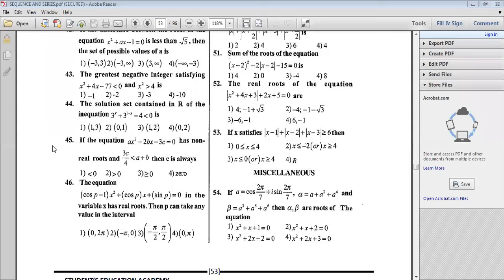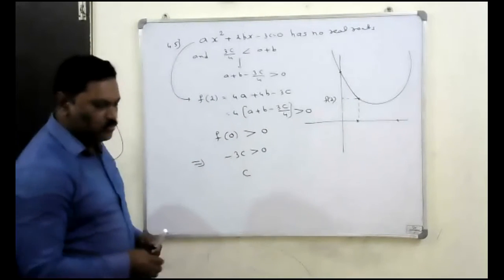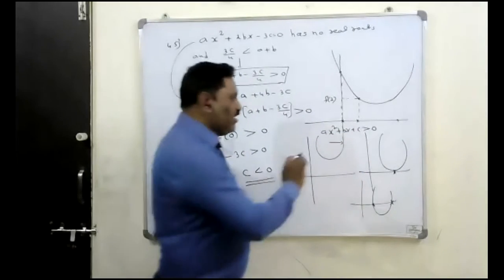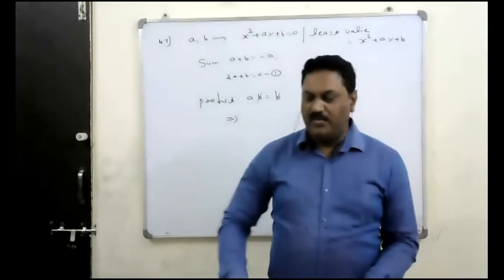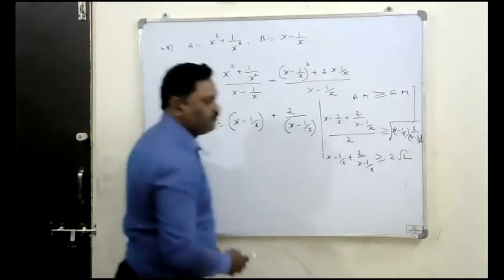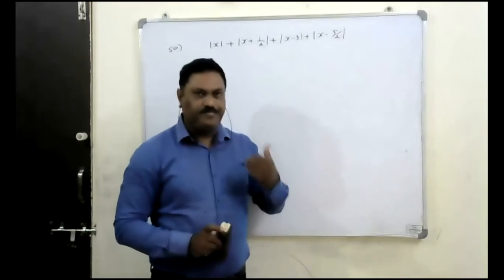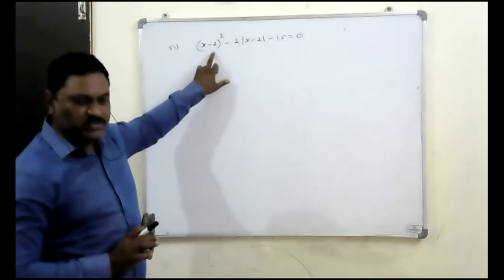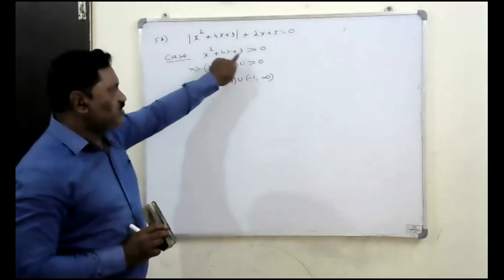QUADRATIC EXPRESSIONS PROBLEMS FOR JEEMAIN ON 24 10 2020